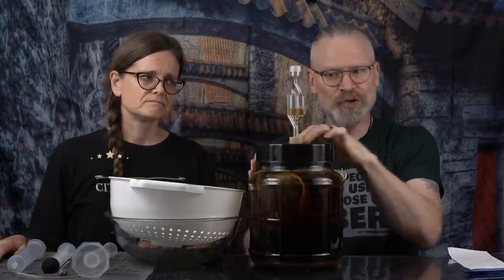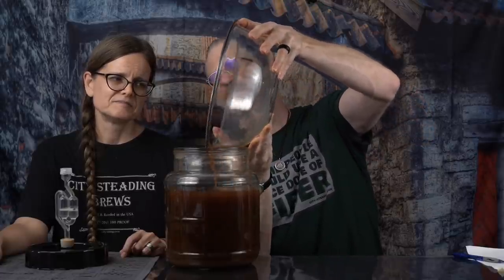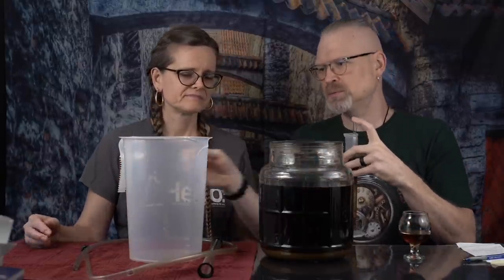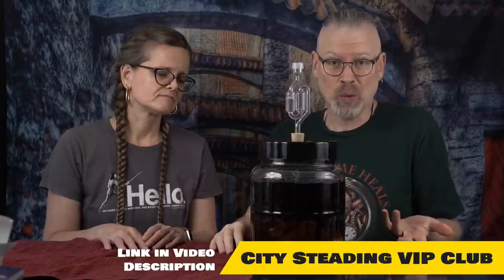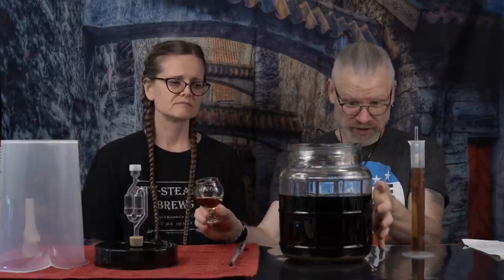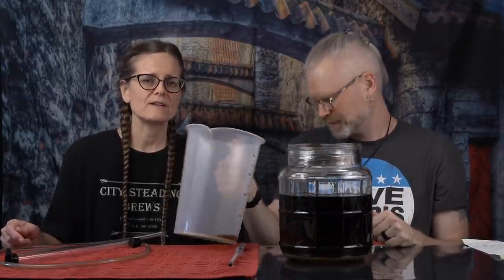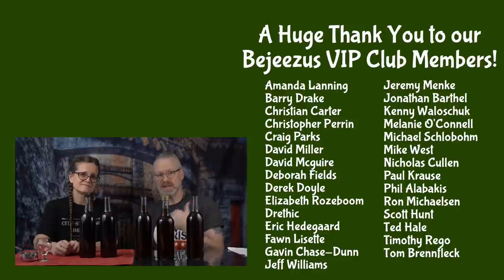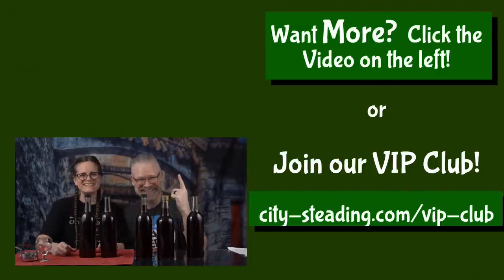Fig Wine Finishing and Bottling -Backsweeten with Non-Fermentable Sugars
Fig Wine Finishing and Bottling.  We made a dried fig wine and now it's time to test, rack, taste, sweeten and bottle!  We didn't want to have to pasteurize here so we used a non-fermentable sugar and talk about why.

Additions:
1 pound (.45 kg) Dried Figs
Back sweeten if desired (we used a non fermentable sugar so we wouldn't have to worry about reactivating fermentation)

Graduated Cylinder
Fermentation Weight
Our Favorite Pitcher
Belgian Tasting Glass
Bottling Wand
Screw Top Wine Bottles